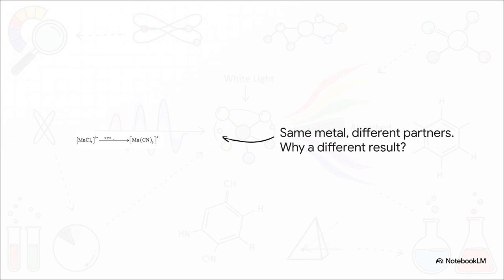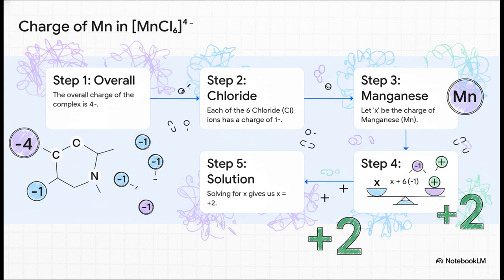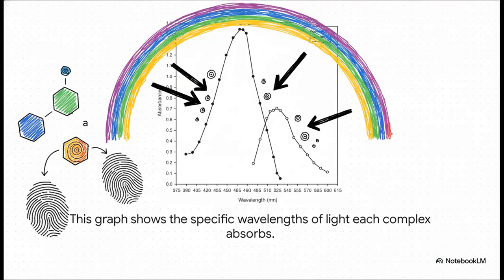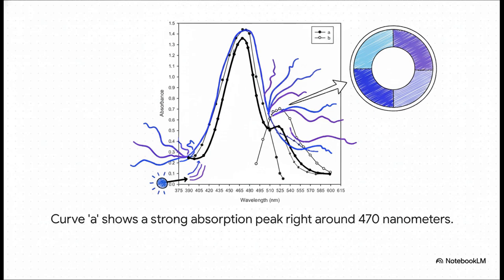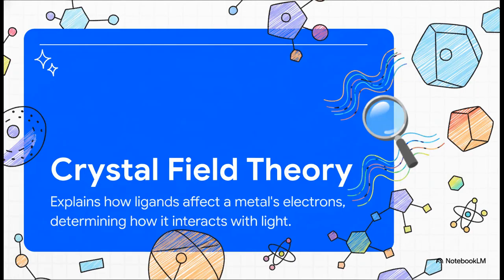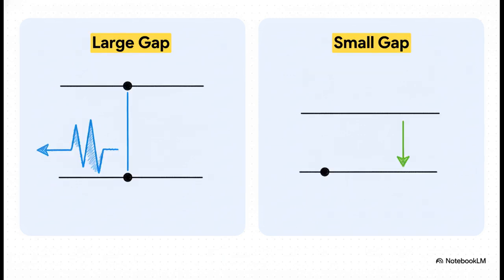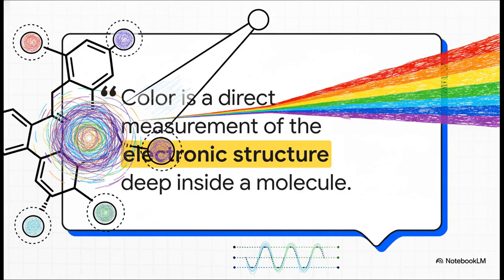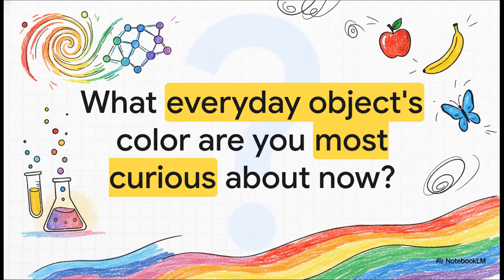The Chemistry of Color